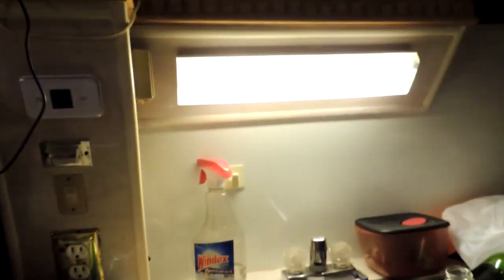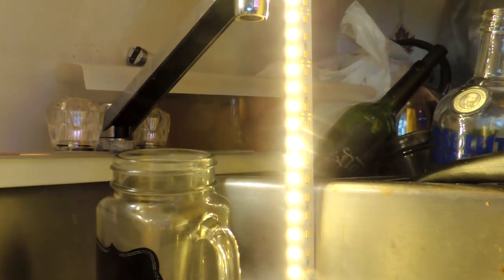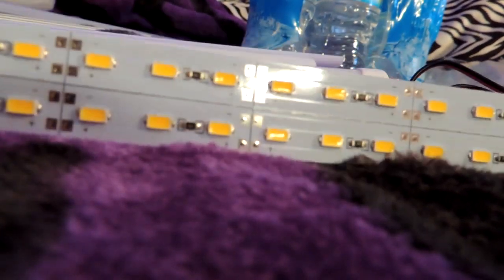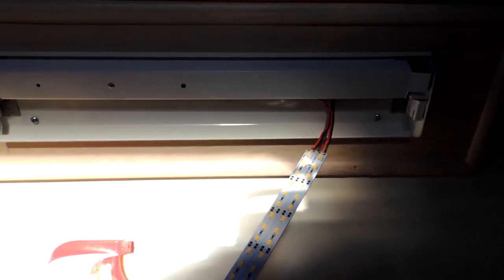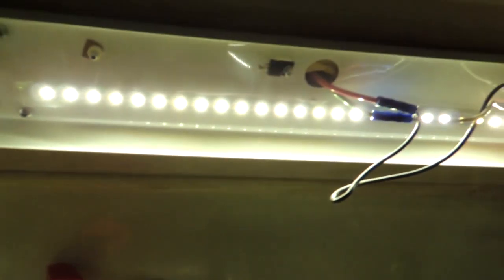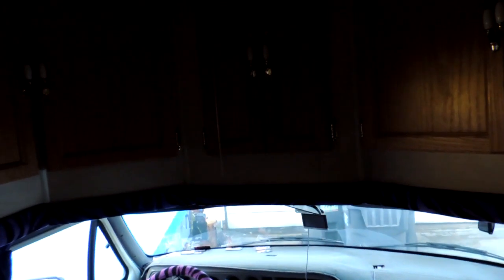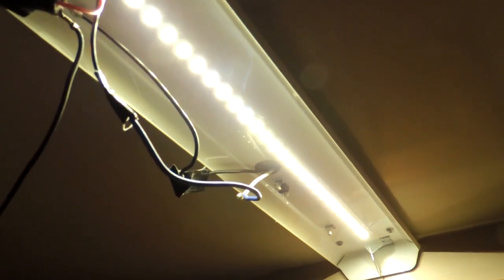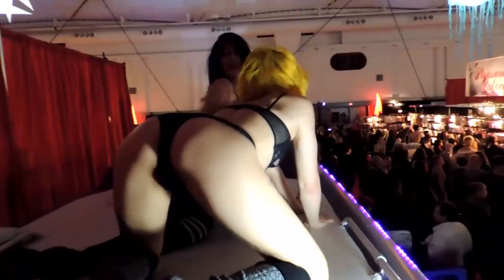DIY Flourescent to LED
A few dollars and a few minutes, voila.